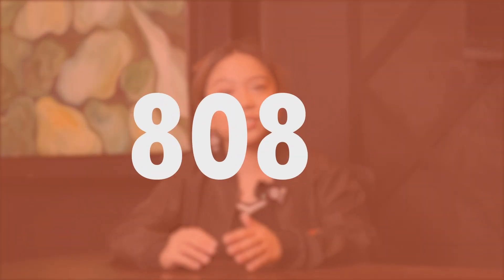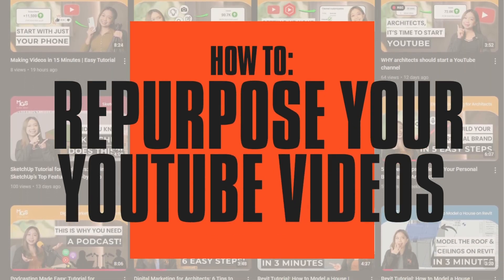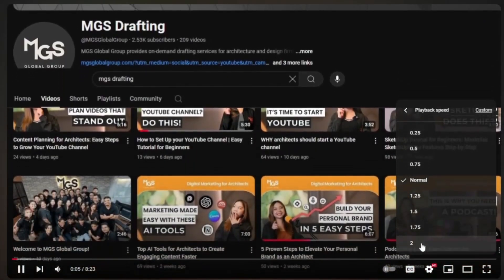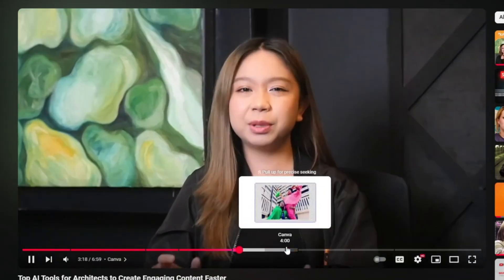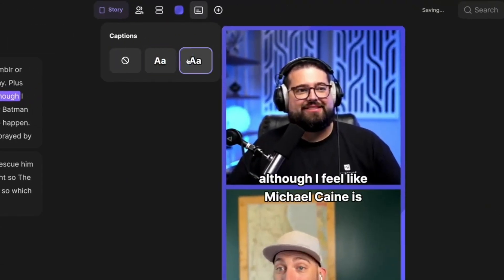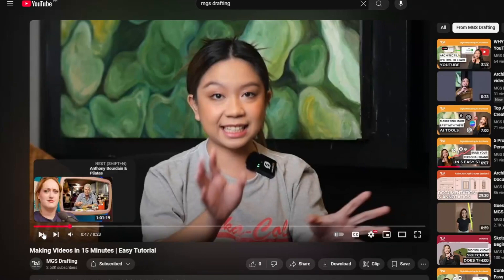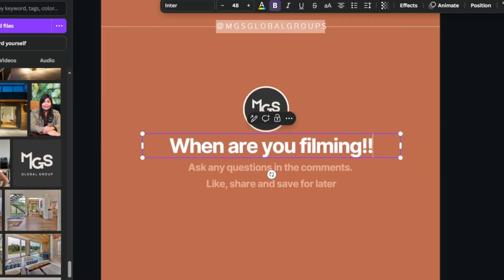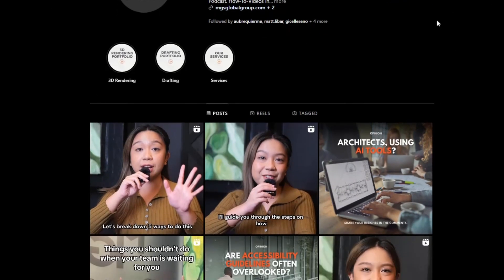Repurposing 1 video into 5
Architects—ready to reach a wider audience? In this video, we’re breaking down how to turn one YouTube video into five pieces of engaging content across platforms!

From Instagram carousels to interactive posts, we’ll show you the tips and tools to reach a wider audience with less effort. Why create new content when you can work smarter and get more value from what you’ve already made?

Need more support? MGS Global Group is here to help. Reach out for all your drafting needs